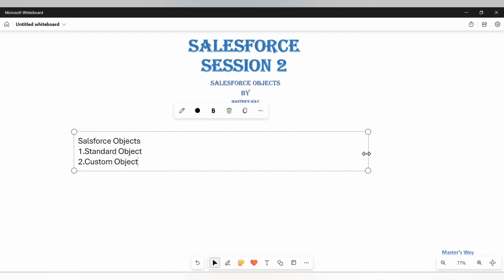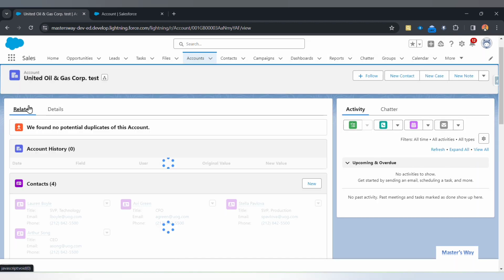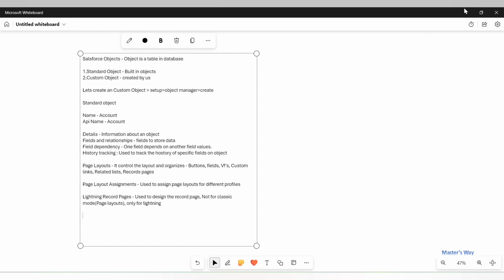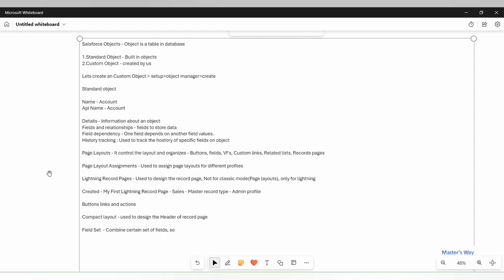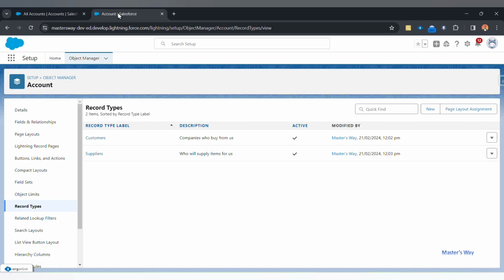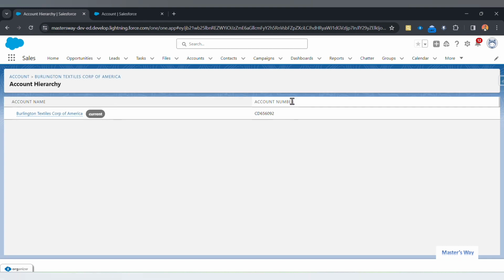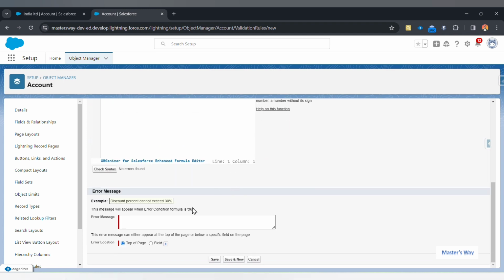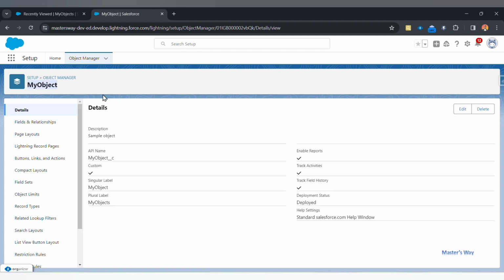Salesforce Admin Session 2 - Salesforce Objects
Hello Everyone,
In this session i explained all, About Objects, Types of Objects, All the things present in Objects.
Concepts + visual explanation in salesforce.

Follow for more sessions :)